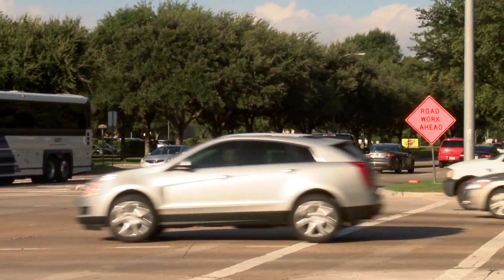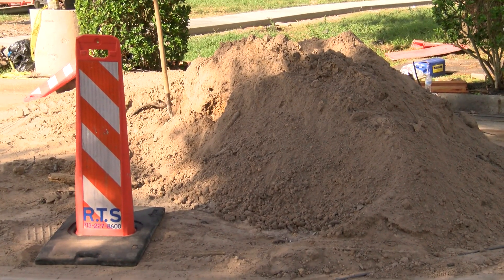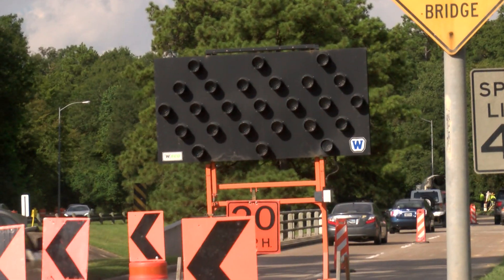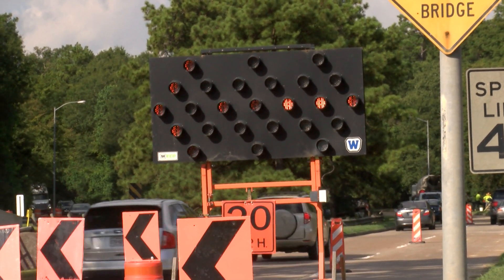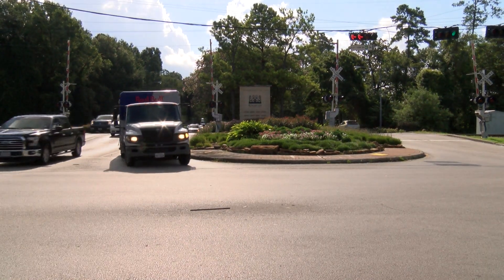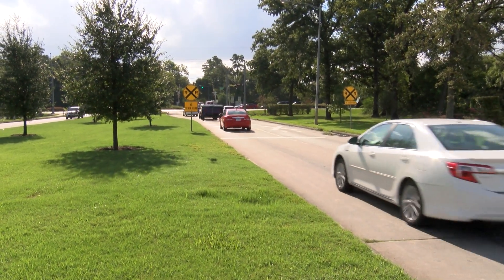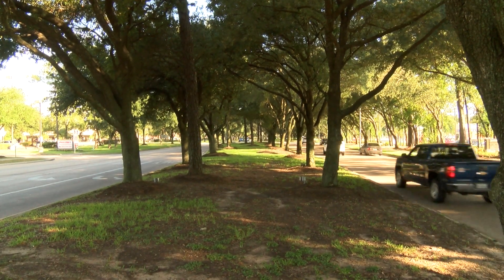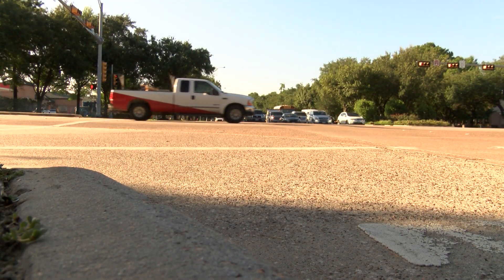HTV News Flash: "Road Expansion for Kingwood, TX"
As population in the Kingwood area increases, District E Council member Dave Martin explains the expansion being done to both Kingwood Dr. and North Park Dr.